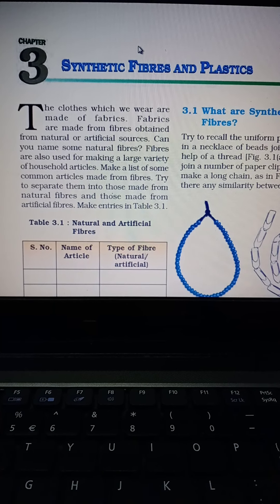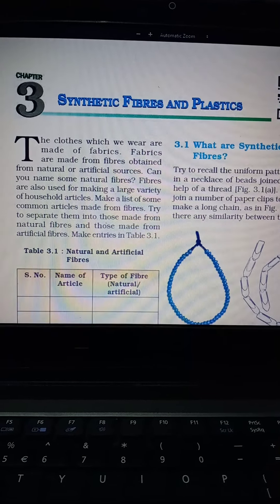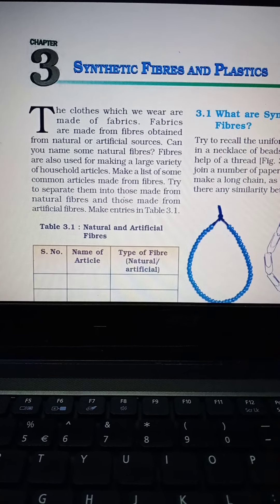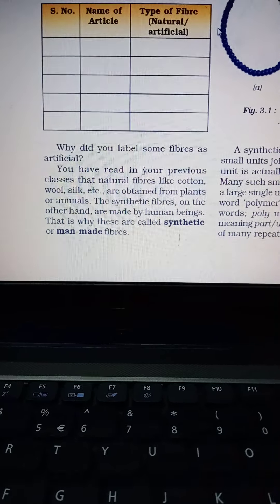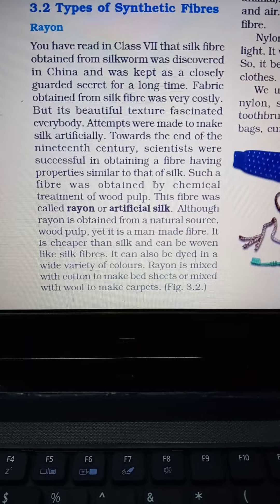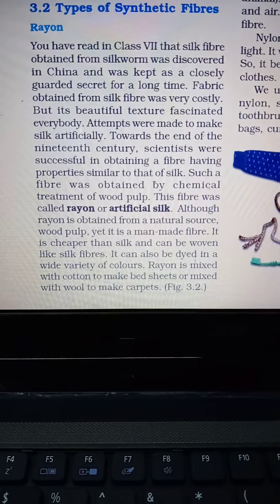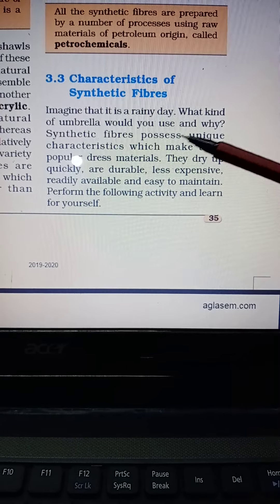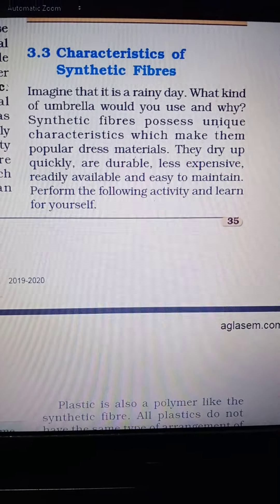Science, Class-8th , Ch-3 (SYNTHETIC FIBRES AND PLASTICS) Video Part-1.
Class-8th Science ,Ch-3 (SYNTHETIC FIBRES AND PLASTICS).. Part-1.